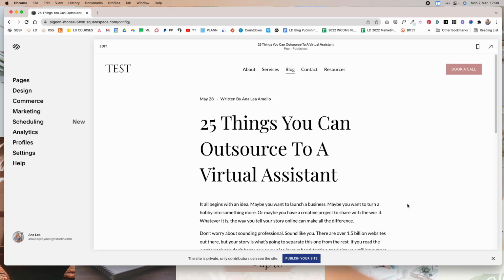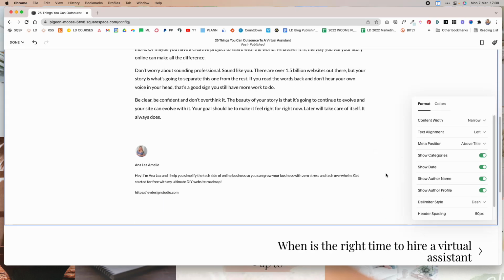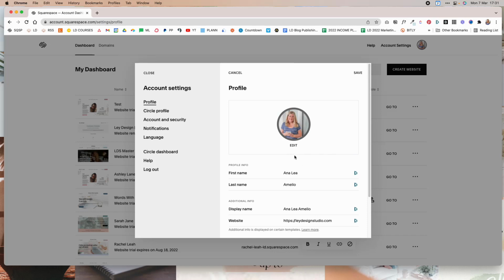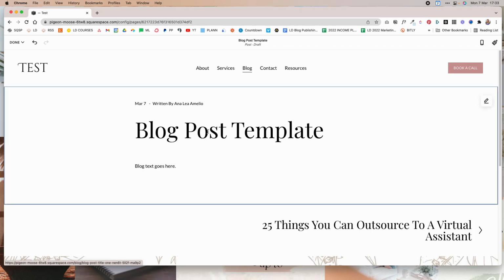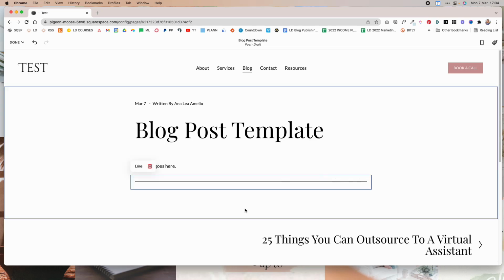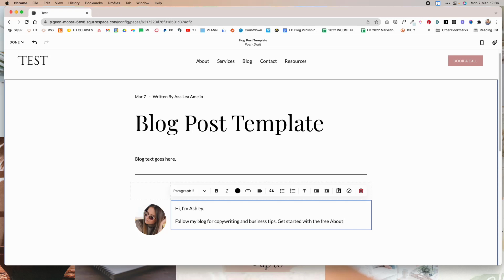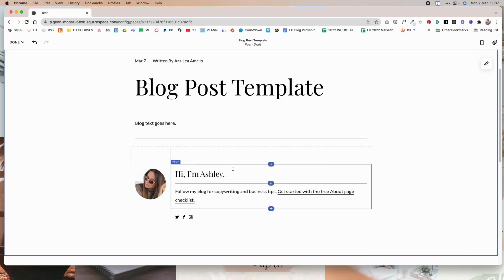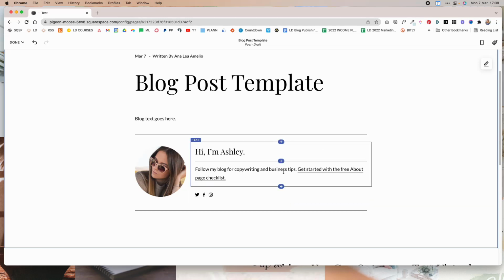How To Create A Blog Post Signature In Squarespace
In this video, I'll show you how to create a custom blog post signature in Squarespace. Basically, there are two ways to do it and I'll walk you through both of those options.